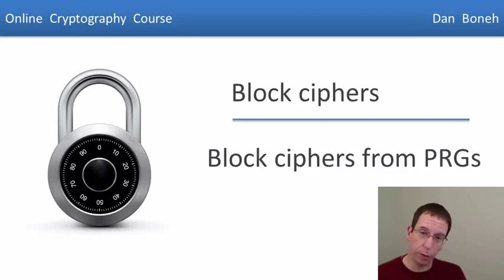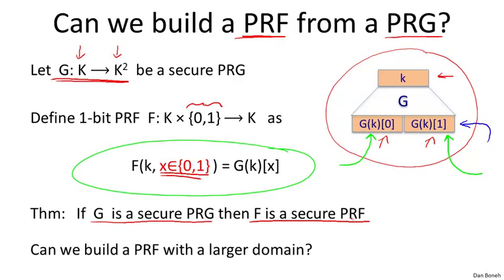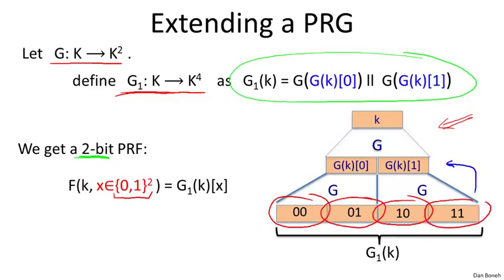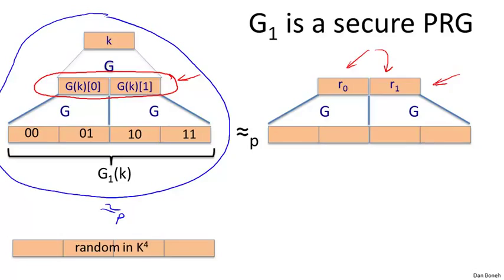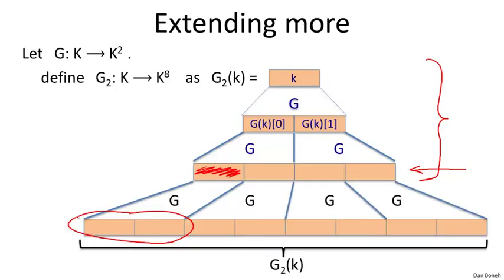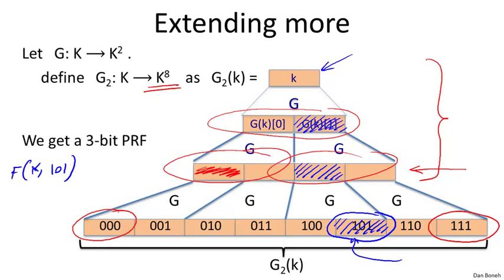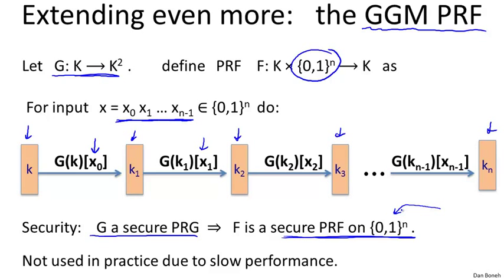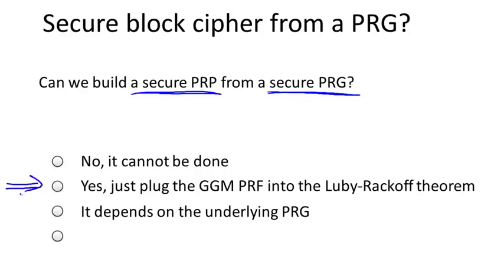3 6 Block ciphers from PRGs12 min